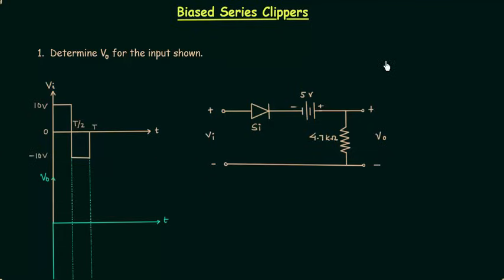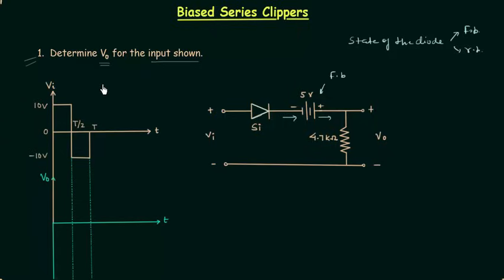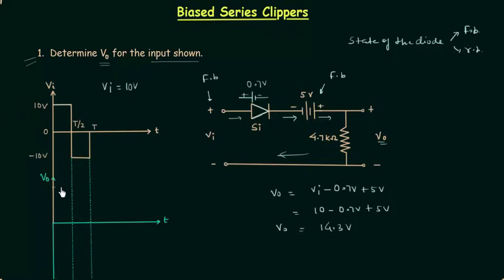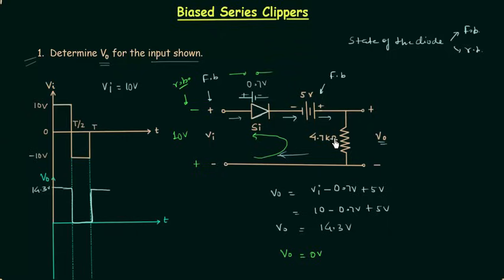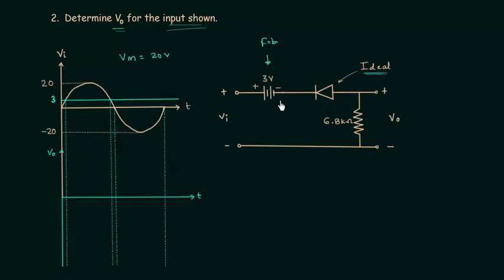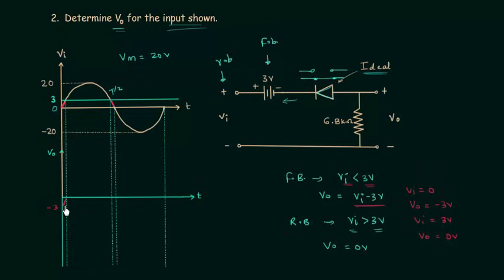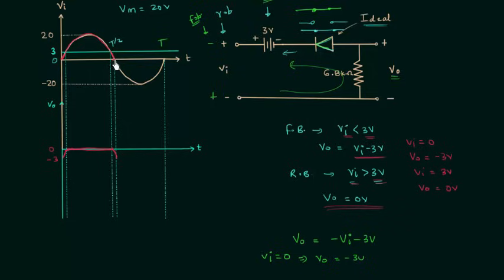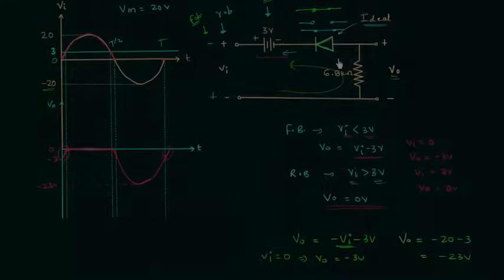Biased Series Clippers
Analog Electronics: Biased Series Clippers
Topics discussed:
1. Biased series clipper with actual diode.
2. Biased series clipper with ideal diode.